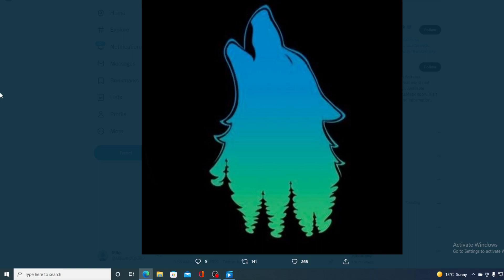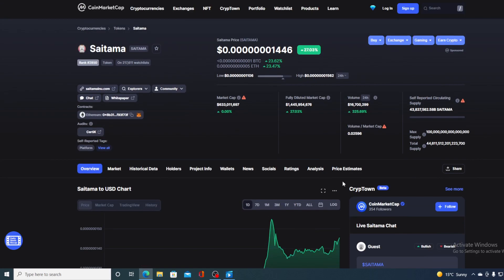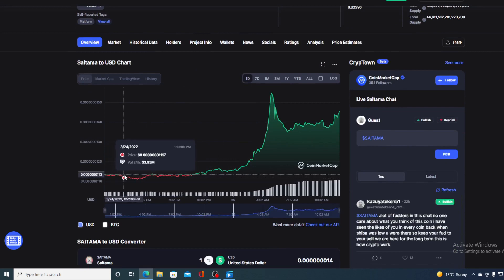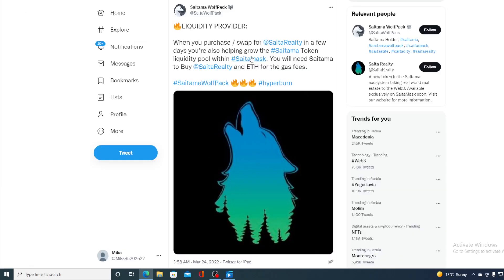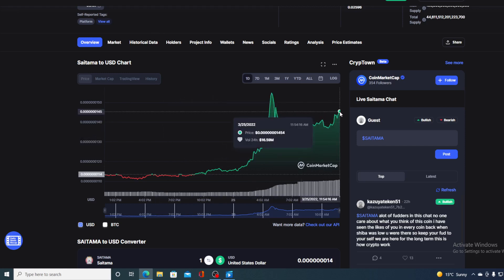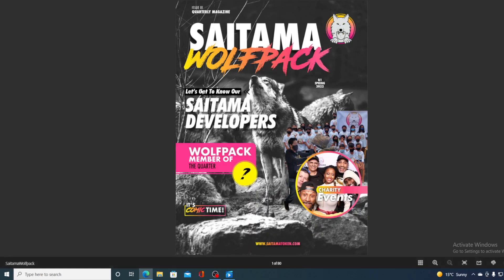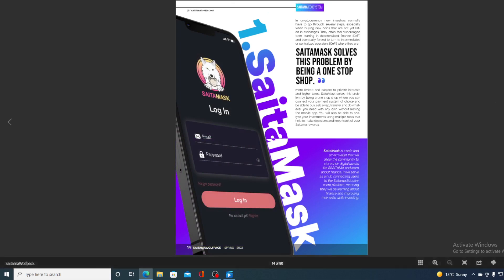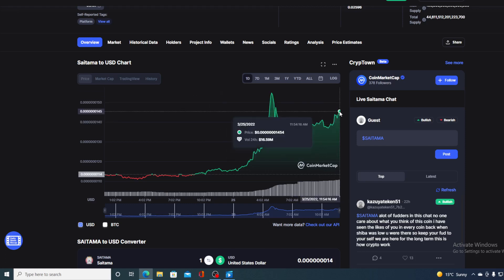SAITAMA INU TOKEN BIG NEWS: CRYPTO OPPORTUNITY OF A LIFETIME! (PRICE PREDICTION NEWS 2022)